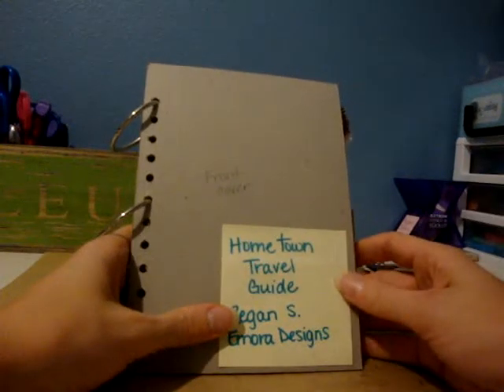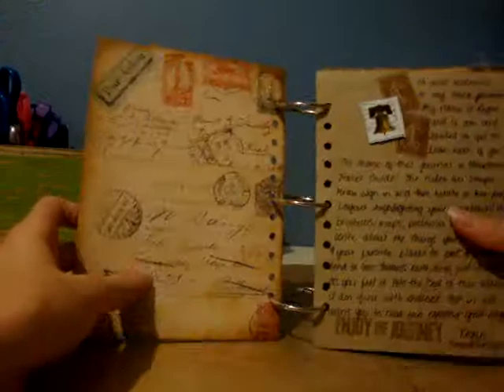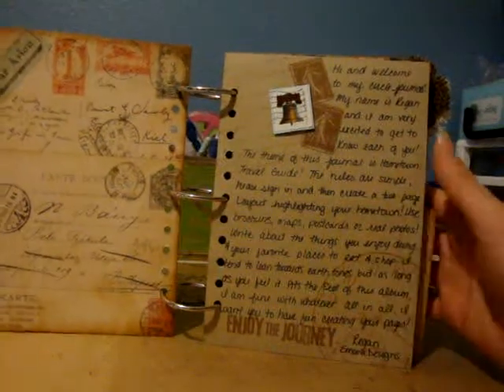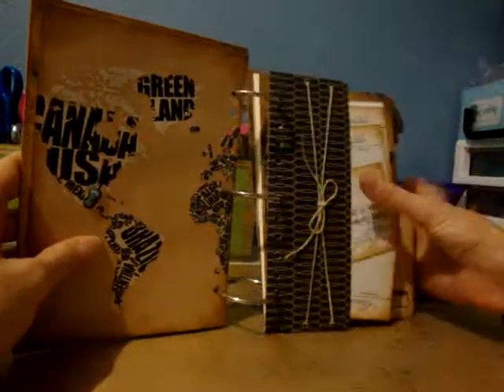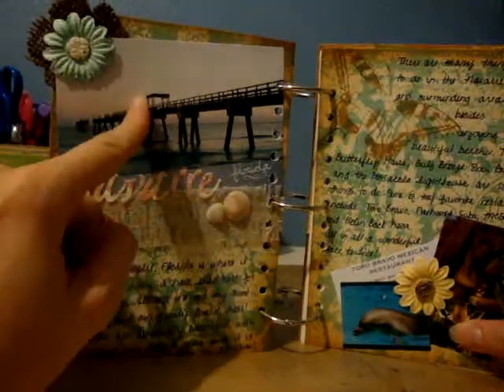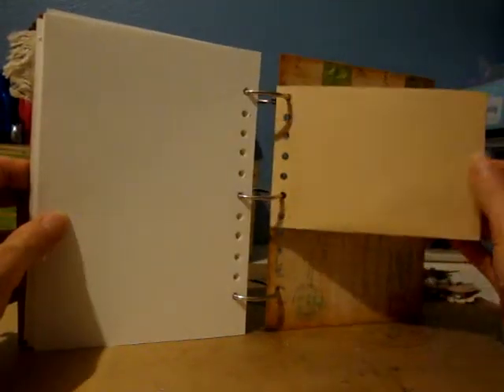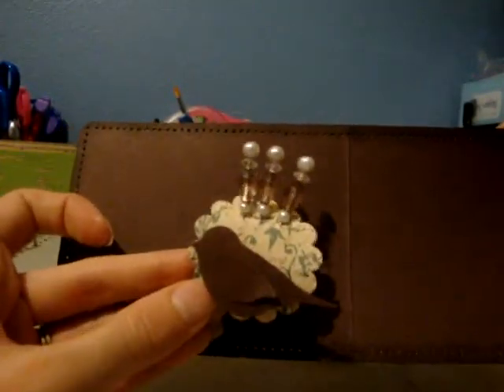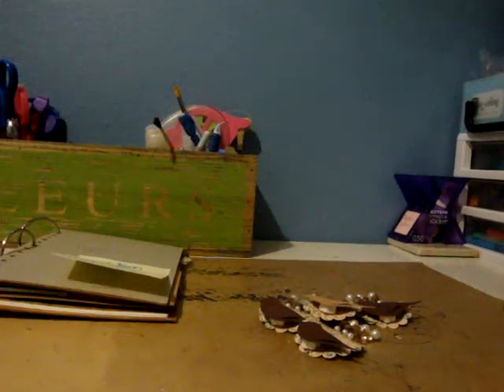Travelogues II and Stick-to-it Swaps at YPP!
Here I show my circle journal for the travelogues II swap and my stick pins for the stick-to-it swap over at YourPaperPantry! There are lots of fun swaps to do there so I hope you will head over and join us!